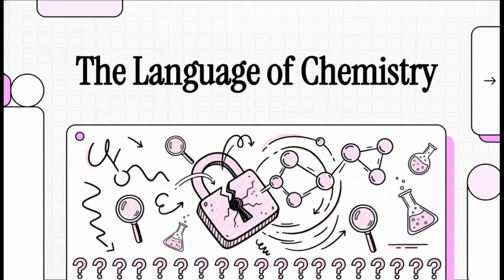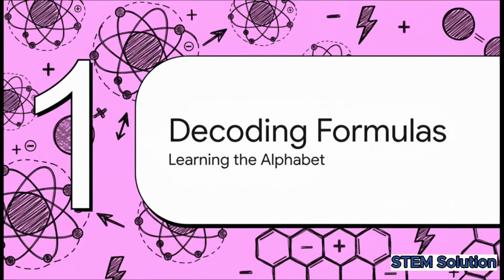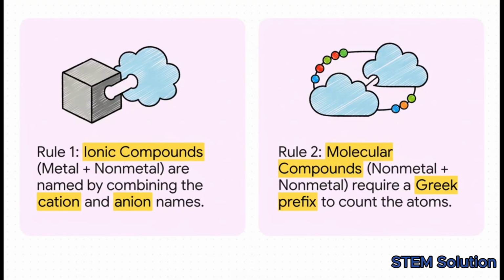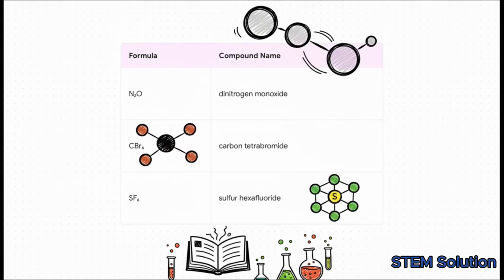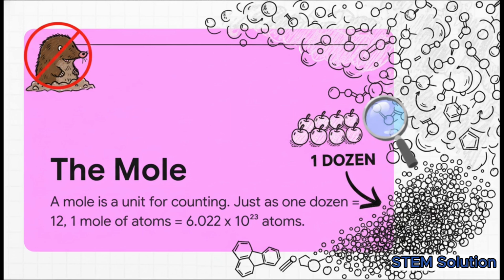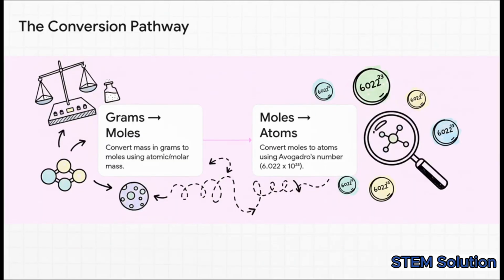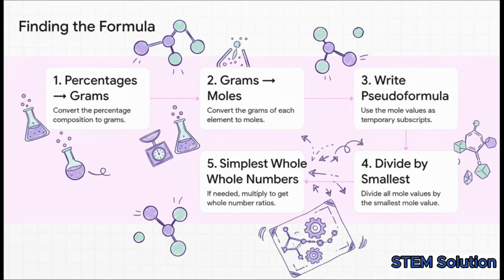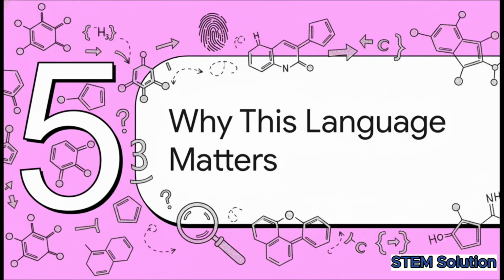Inorganic Nomenclature, Mole, and Combustion Analysis